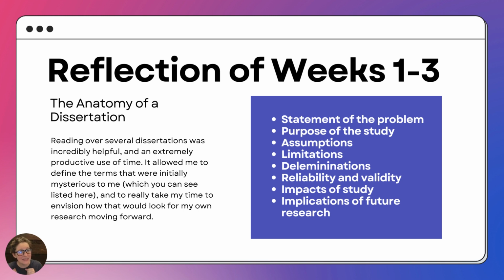TPTE 595 - Summative Research Presentation